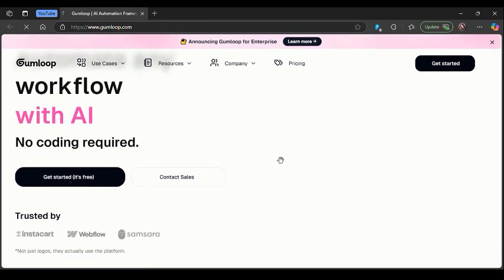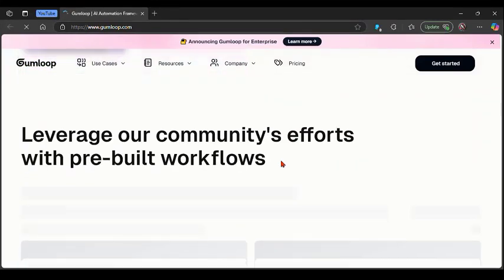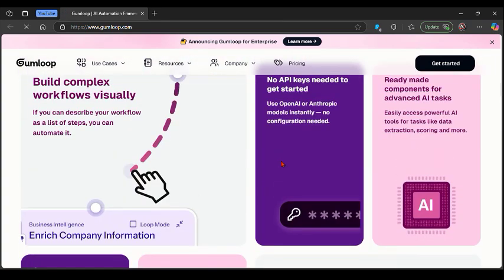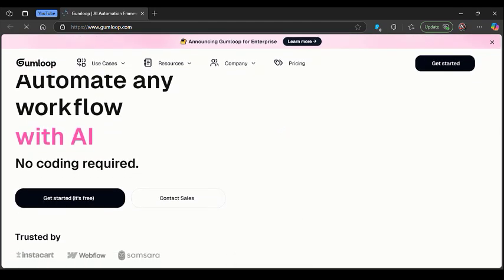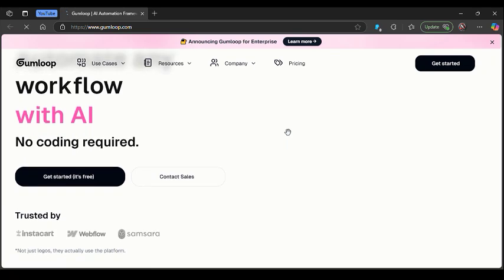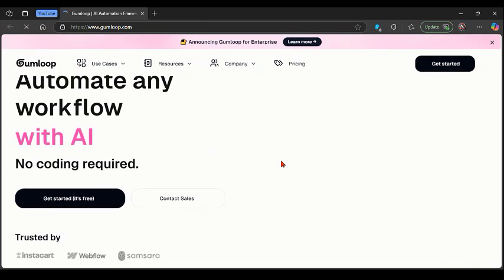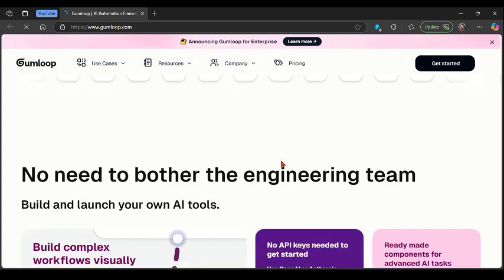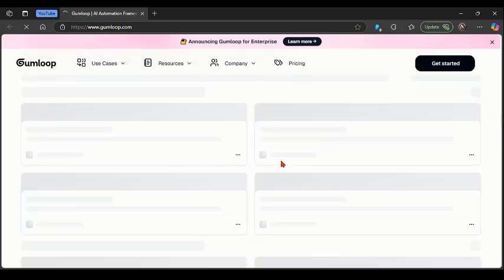Gumloop Review: AI Workflow Automation in 2025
In This Video, you will learn about Gumloop Review: AI Workflow Automation in 2025